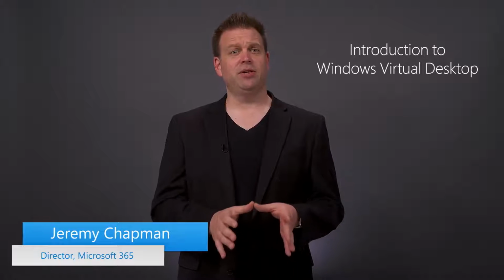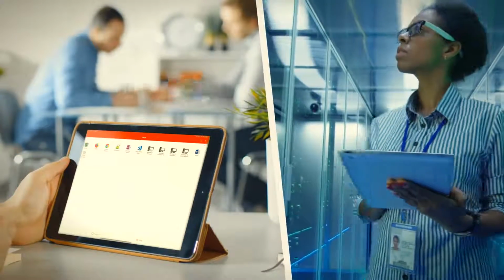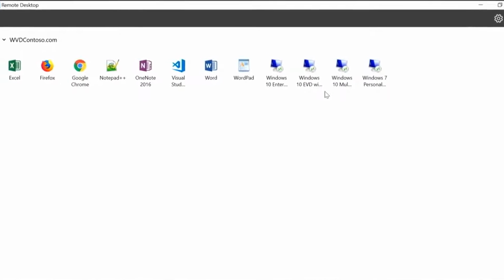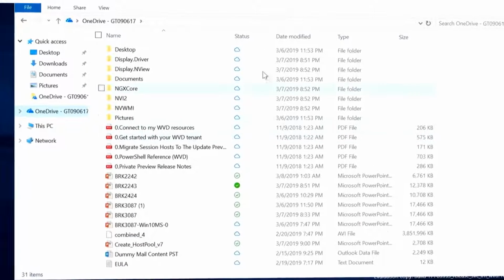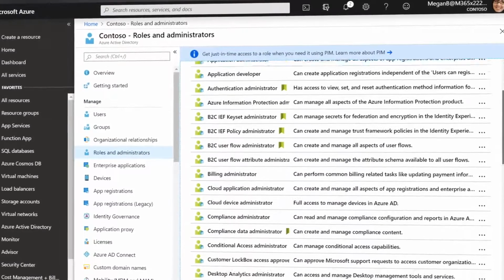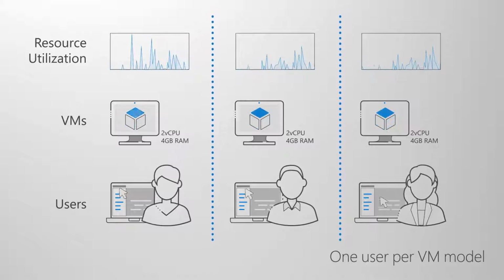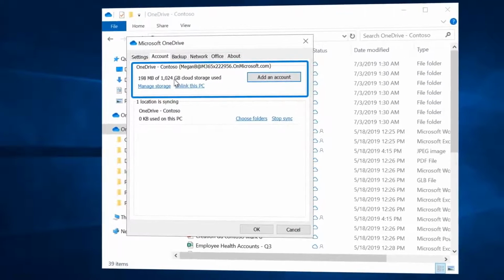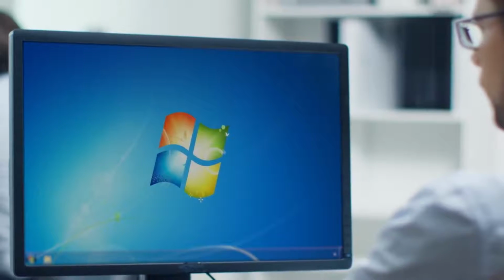Windows Virtual Desktop Essentials Intro and full tour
Enable secure remote working in a matter of minutes by using Azure Virtual Desktop, formerly known as Windows Virtual Desktop. Get the familiarity of Windows 11 with a new scalable multi-session experience for your team, plus it’s covered in your existing eligible Windows licenses, helping you to save. What’s more, you can manage the deployment of Azure Virtual Desktop within the Azure portal.